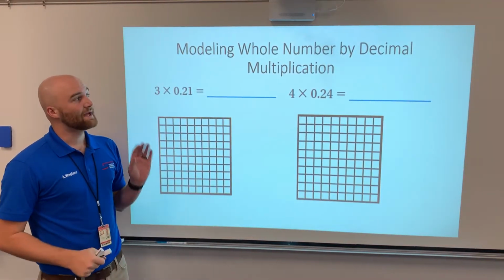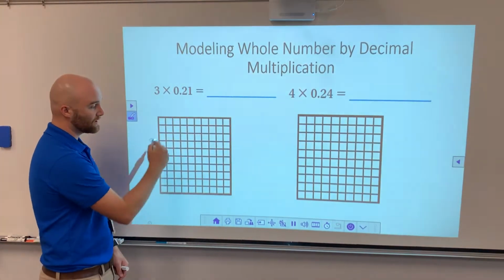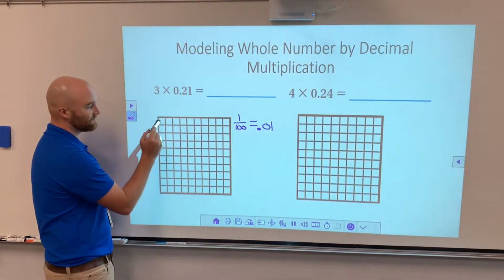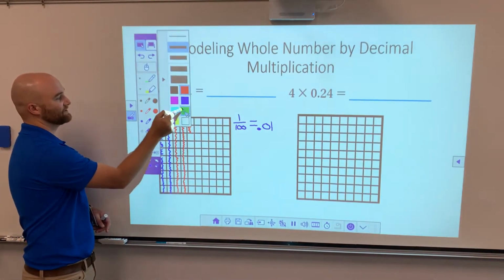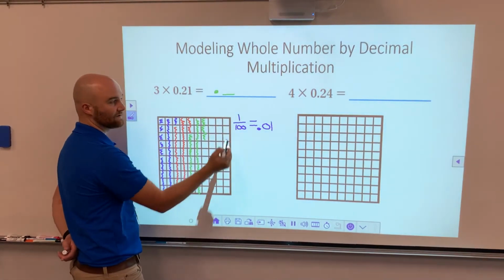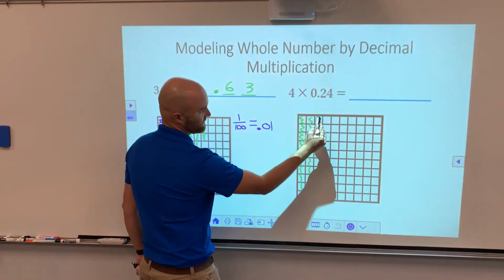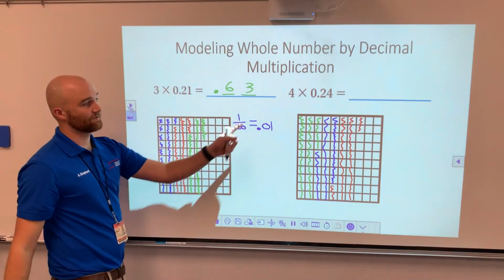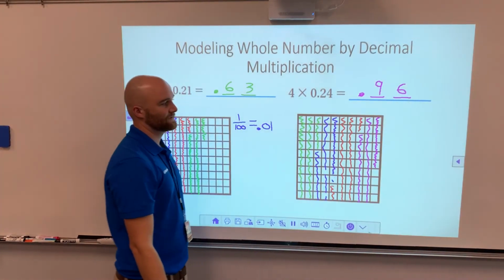MODELING: Whole Number x Decimal Multiplication with a Hundredths Chart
In this video I go over a method of modeling whole number by decimal multiplication. We will use a hundredths chart and colors to shade.